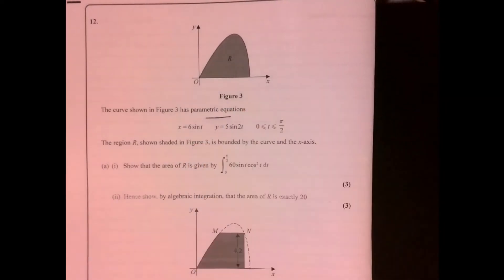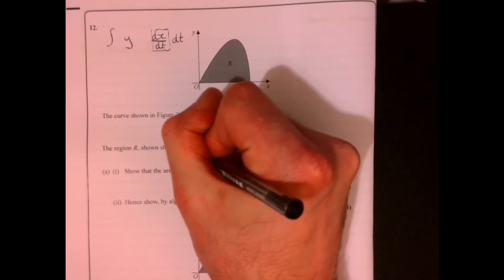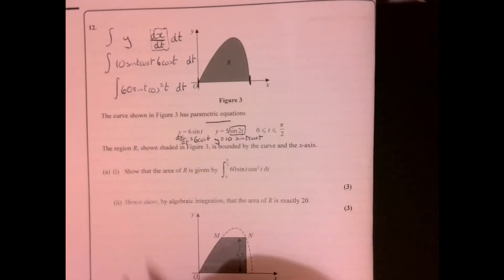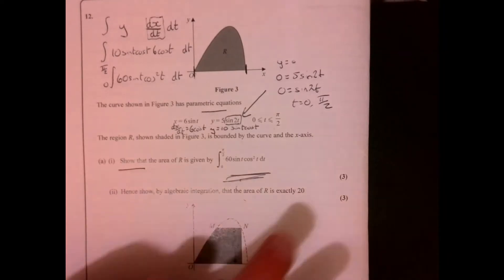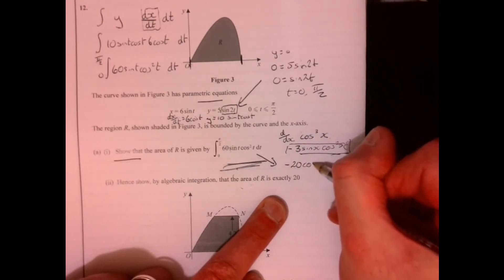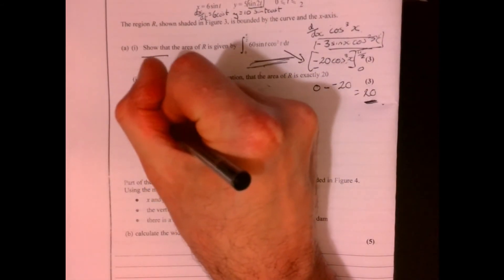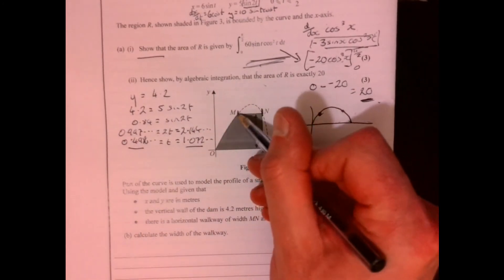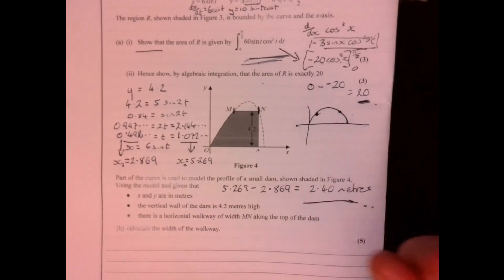Question 12 Edexcel A Level Maths Paper 2 2020